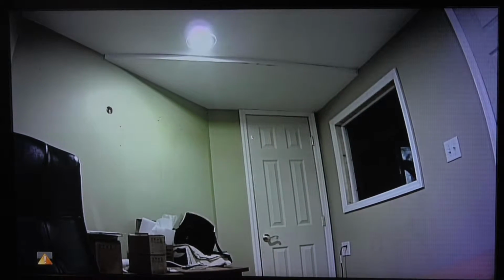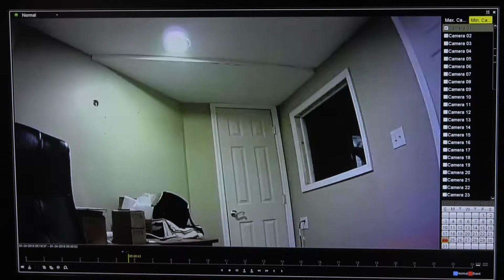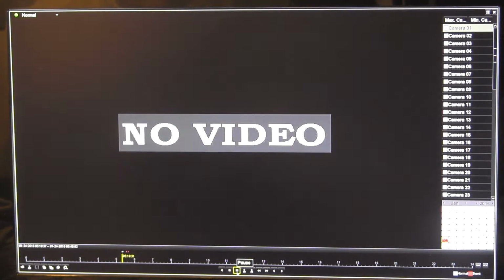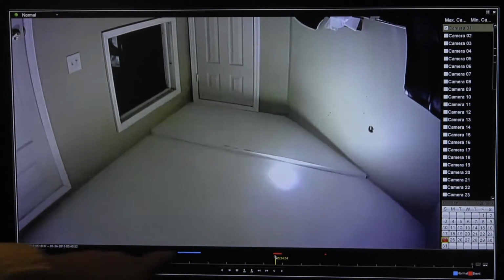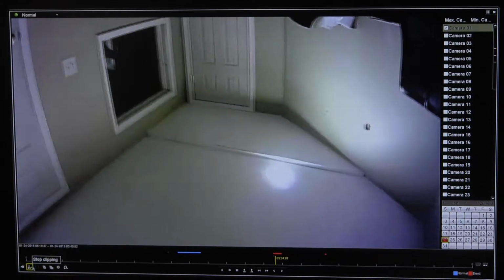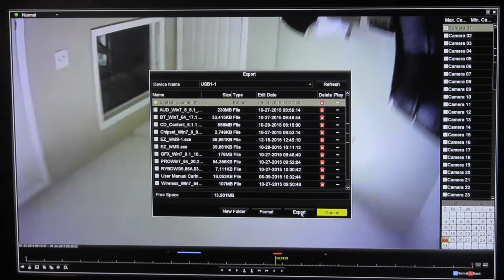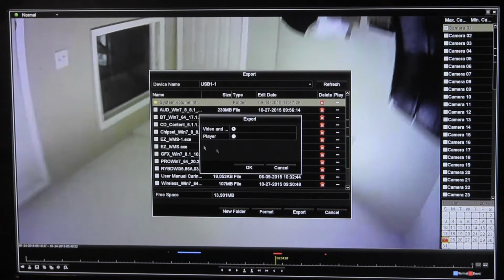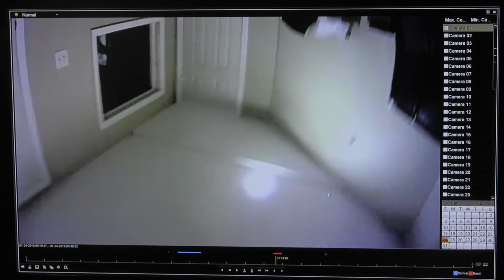Basic Playback Aries Carina Dorato